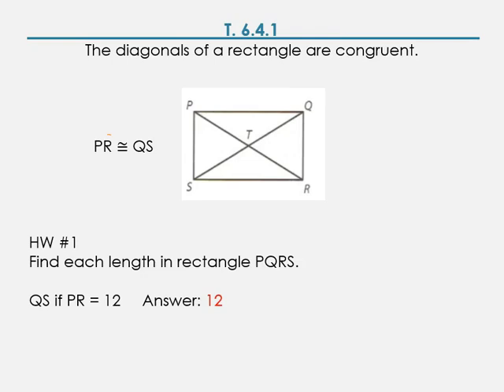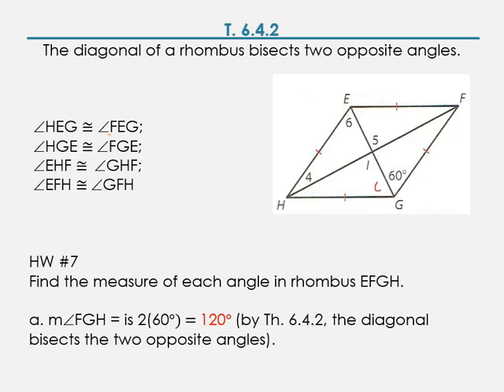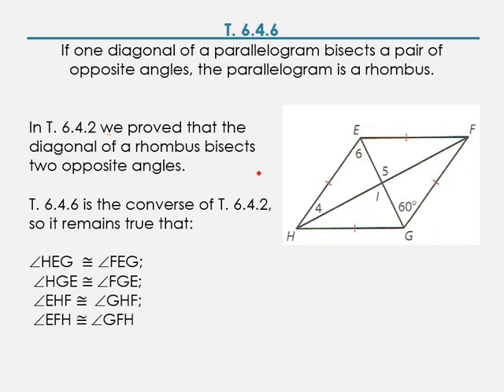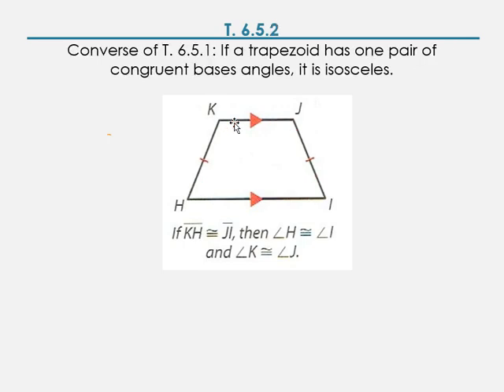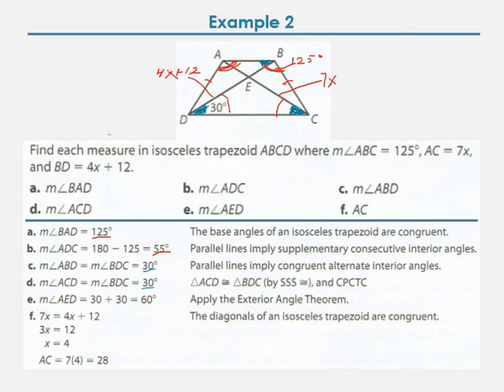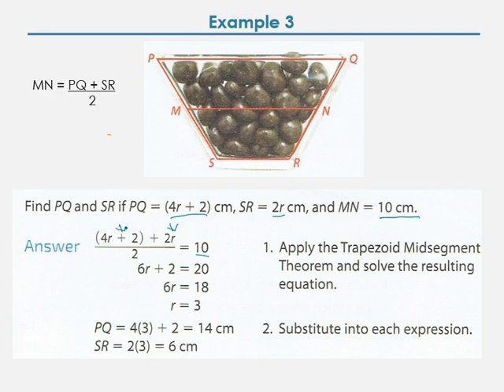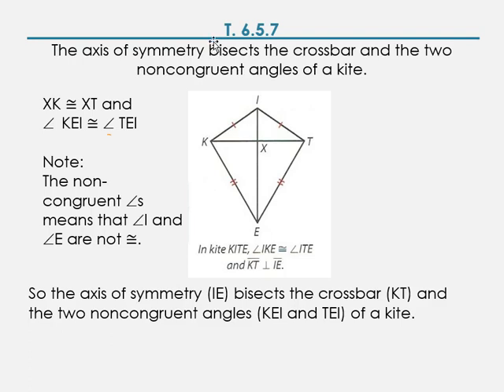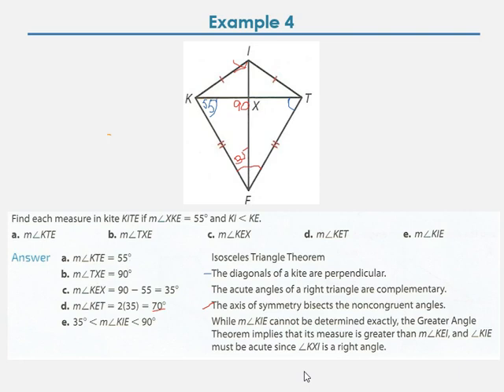Geom 6 4 & 6 5 Rectangles, Rhombi, Squares, Trapezoids, Kites